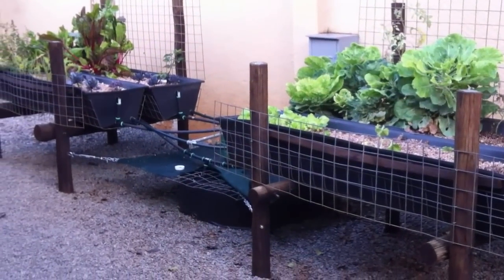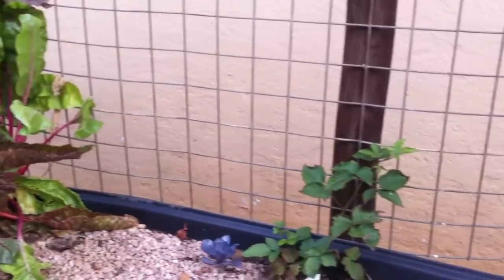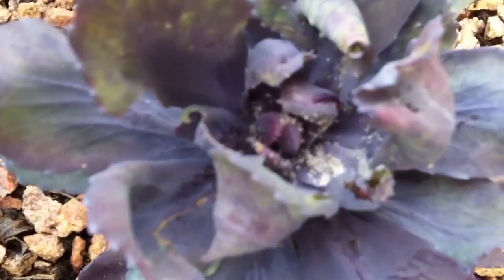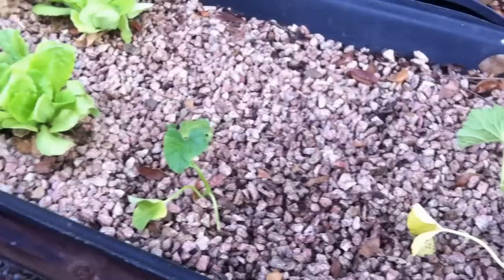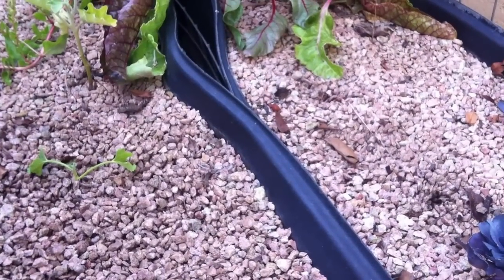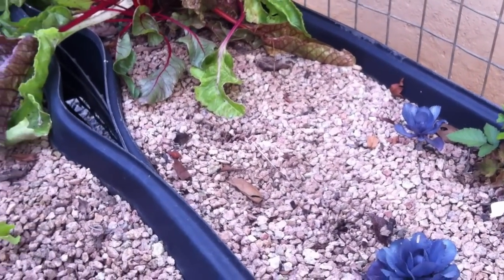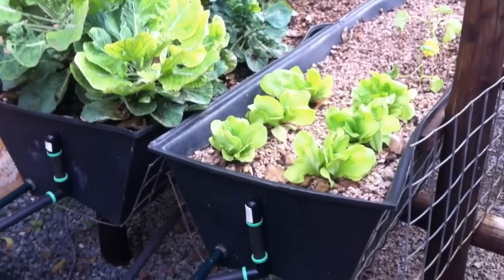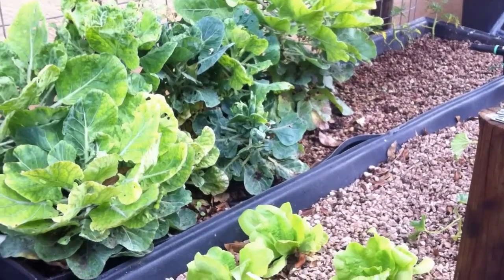EcoOwl Aquaponics Update January 2013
Its the middle of summer, January 2013 and we are having some success with our Aquaponic System which is now a little about a year old!